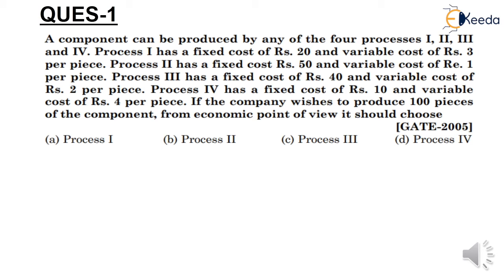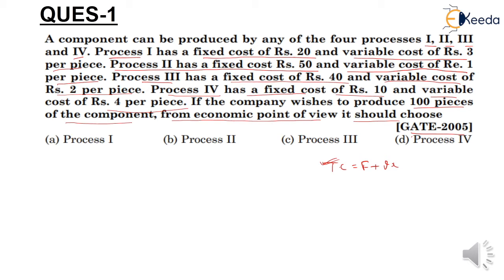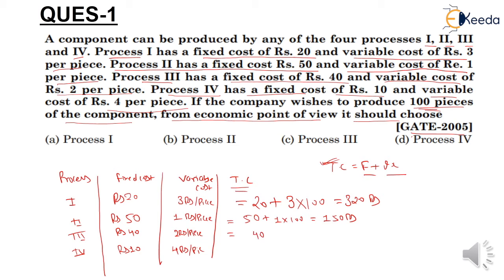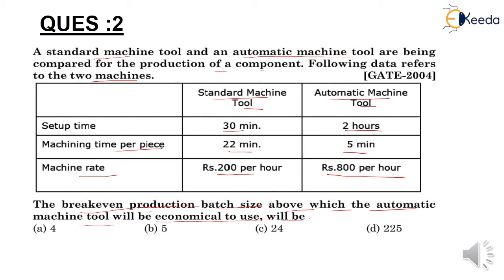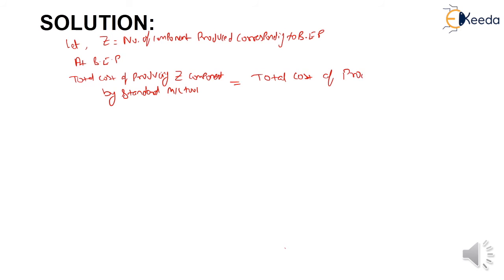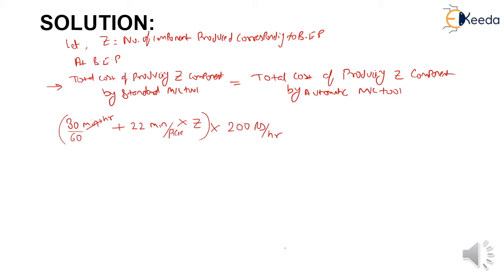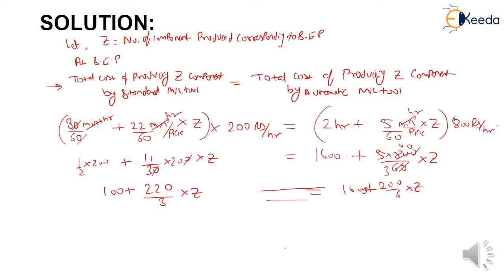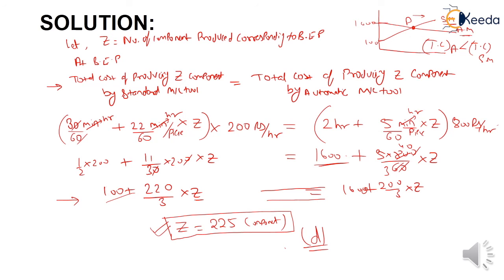Numerical Based on Break Even Analysis | GATE Industrial Engineering and Operations Research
Welcome to our latest video on Break Even Analysis numerical problems! In this session, we dive into practical applications of this crucial concept in Industrial Engineering and Operations Research. Follow along as we tackle real-world scenarios, providing step-by-step solutions to sharpen your skills. Whether you're preparing for GATE exams or simply seeking a deeper understanding, this video is a valuable resource. Don't miss out on mastering Break Even Analysis - hit play now and boost your expertise in Industrial Engineering and Operations Research!

Happy Learning.